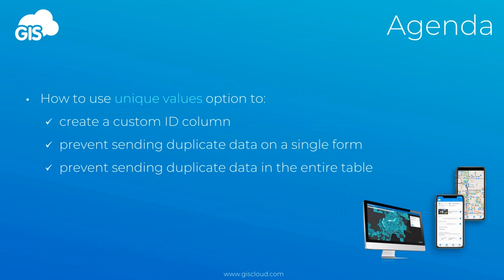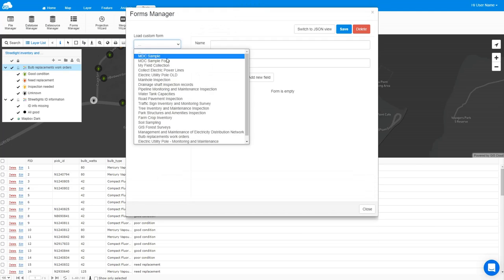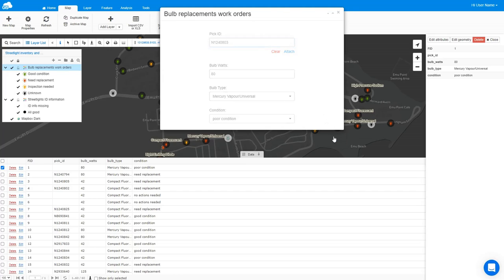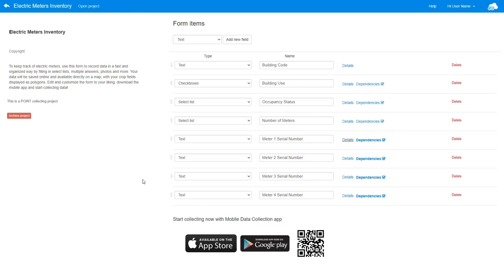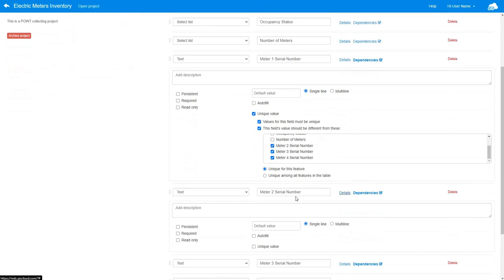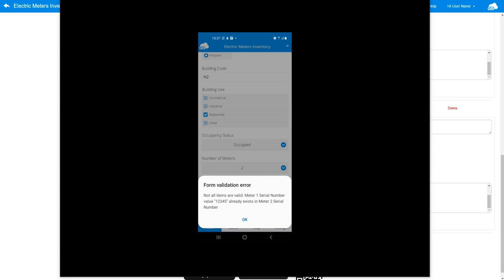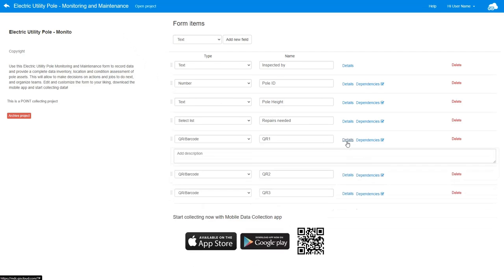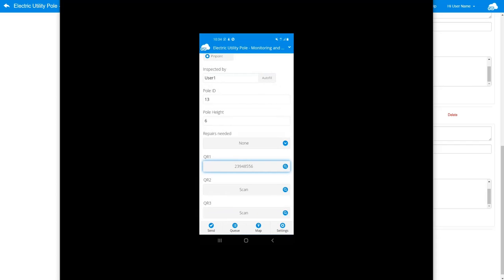New feature release - Unique values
We have released a new feature called Unique Values. The idea behind this feature is to enable you to specify which form items should be used to collect unique data and therefore avoid any duplicates from being collected. This will ensure the quality of the data that’s being collected and mitigate any possible issues with duplicates.

Unique values can be set up for your MDC Projects for field data collection and for work that needs to be done in the Map Editor application. To help you better understand how you can start using this feature today, we have prepared a short video with a couple of examples.

Or, if you prefer a step-by-step guide instead, you can access it via our Manual

If you would like to discuss this further, based on your specific project requirements, we would be happy to hear from you.